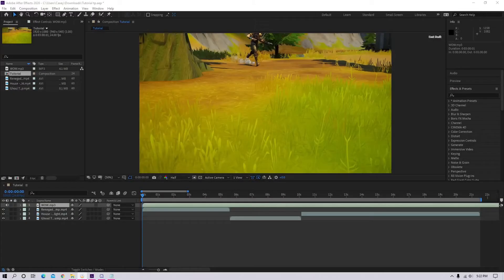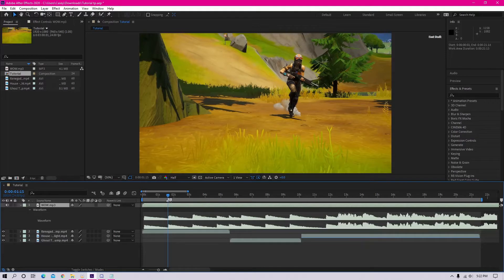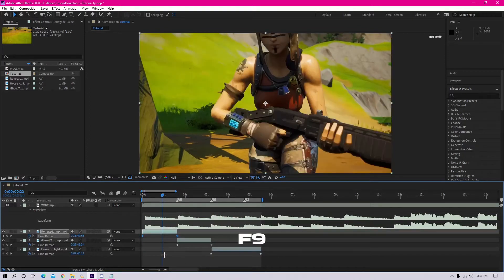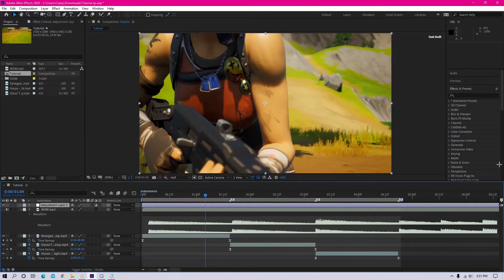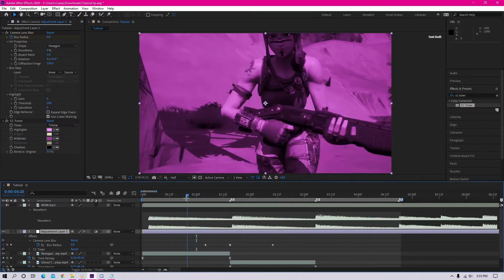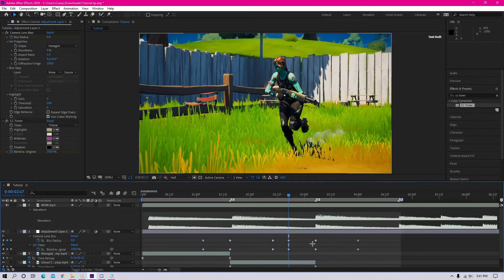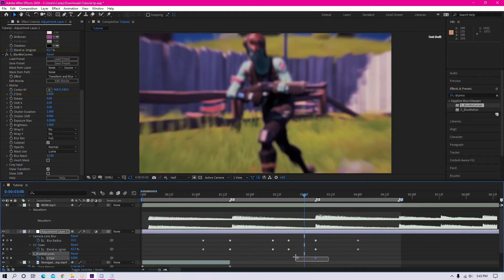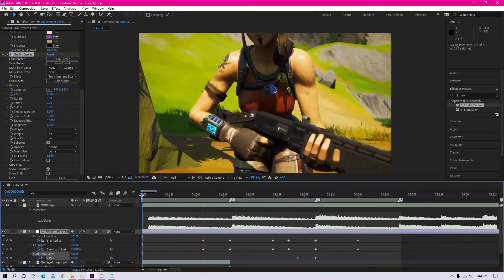How to Time-remap Fortnite Cinematics (How to Have Flow) In After Effects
How to Time-remap Fortnite Cinematics (How to Have Flow)

*In this video, I was using Adobe After Effects 2020*

Let me know what other tutorials you want to see in the future!